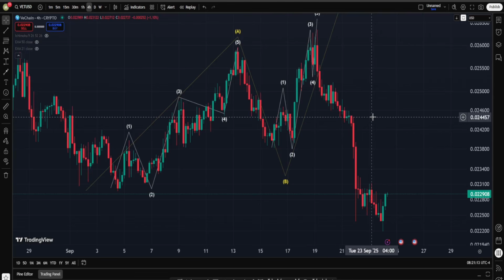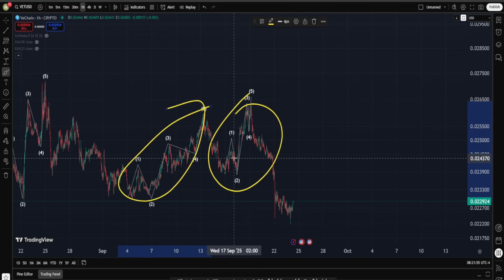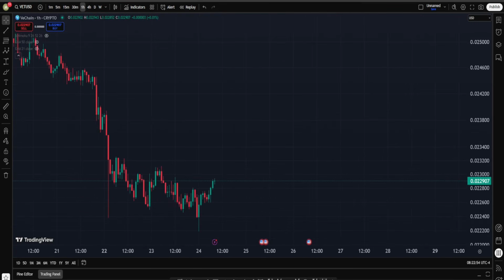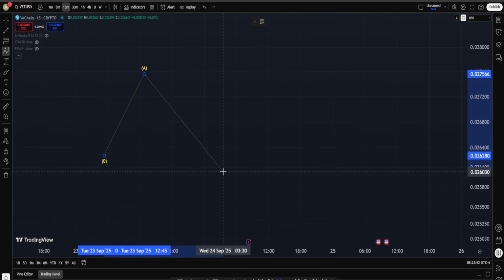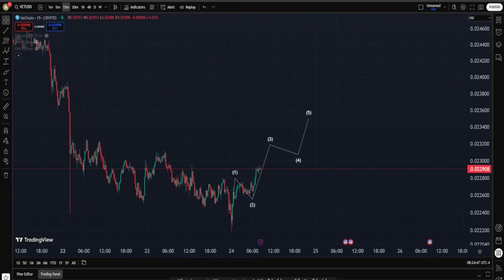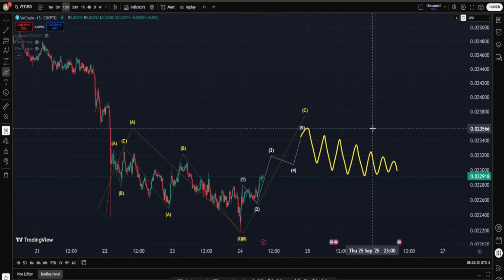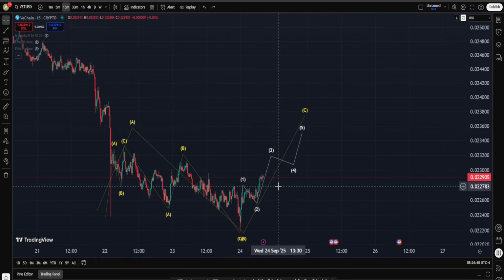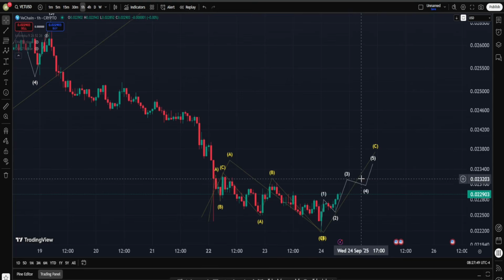VECHAIN Elliott Wave Analysis: Bounce Incoming, But Caution Needed- VECHAIN Price Prediction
Vechain price news-VECHAIN NEWS TODAY - VECHAIN Technical Analysis -VECHAIN PRICE PREDICTION -VECHAIN Elliott Wave Analysis: Bounce Incoming, But Caution Needed:

📉 VeChain has seen a sharp drop recently, leaving many traders uncertain about what’s next. In this video, we break down the latest price action using Elliott Wave analysis to highlight the most likely scenarios ahead.

While there’s a chance for a short-term bounce, caution is still needed — as the bigger picture could point to more downside before a real recovery begins. Understanding these wave patterns and key levels will help you stay prepared and avoid panic.

Stay calm, stay focused, and let’s dive into the VeChain chart together.